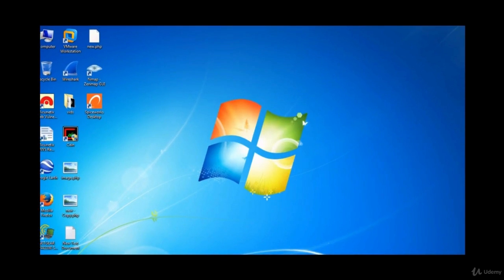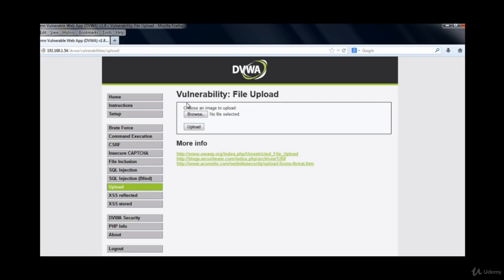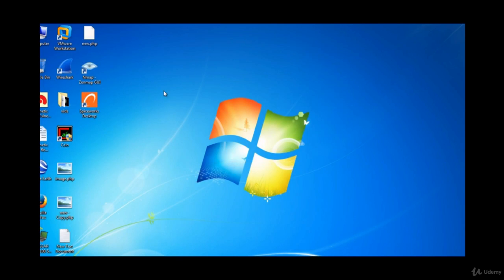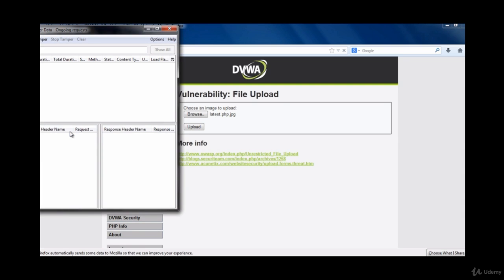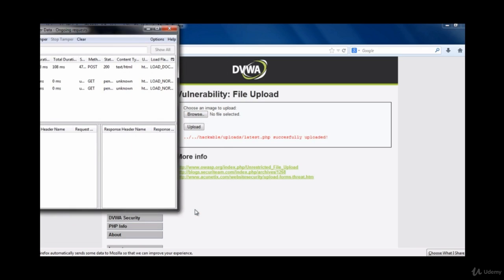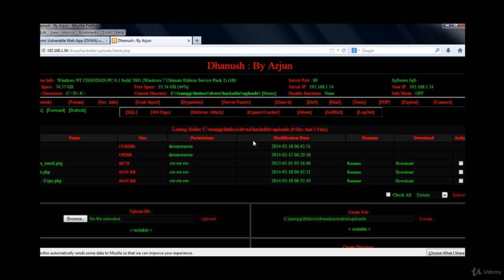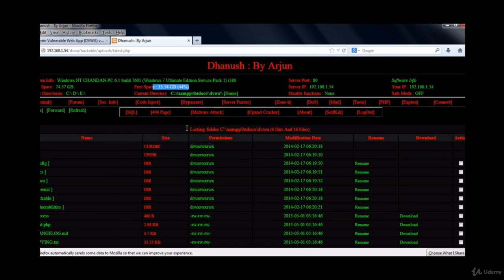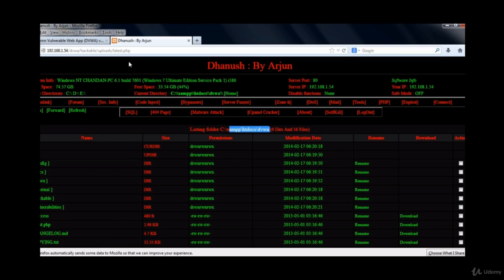084 Practical Demonstration Web Server